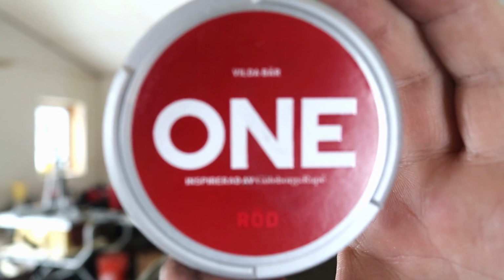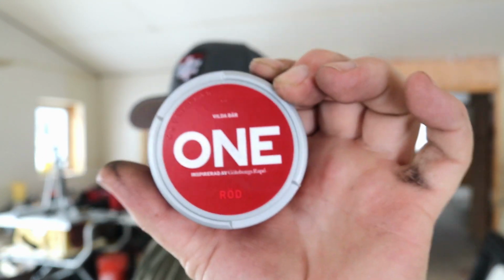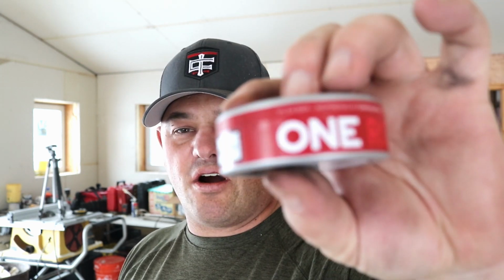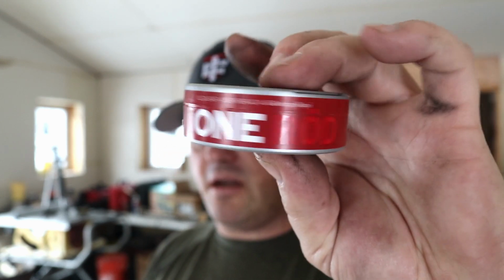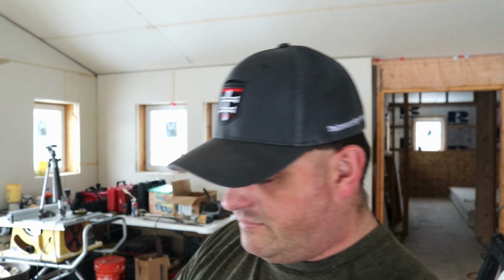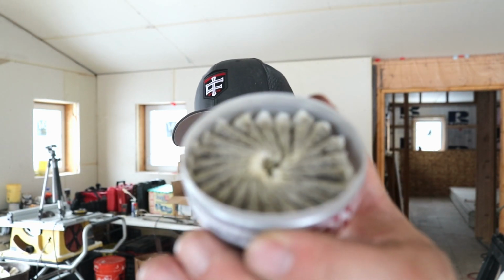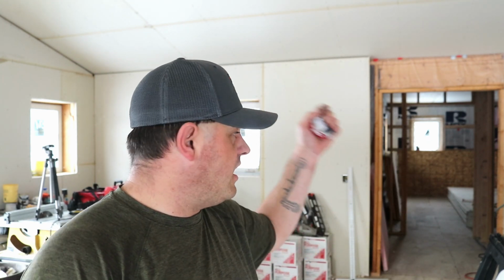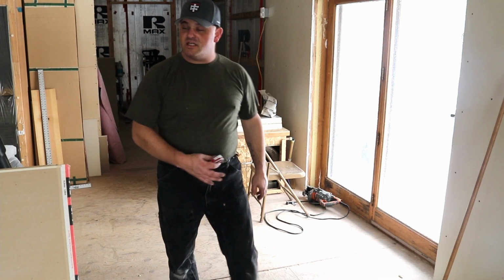One ROD Review